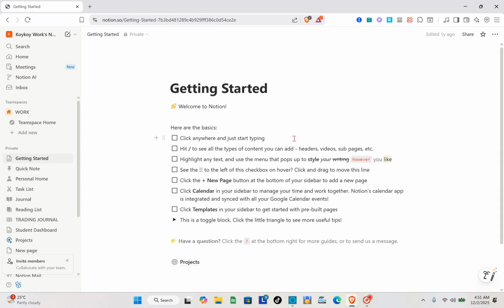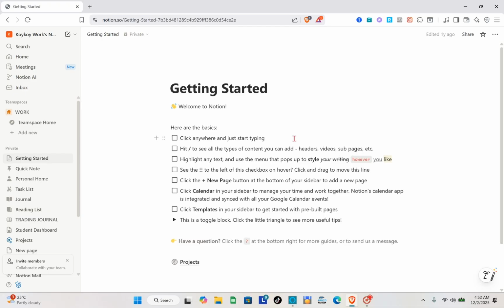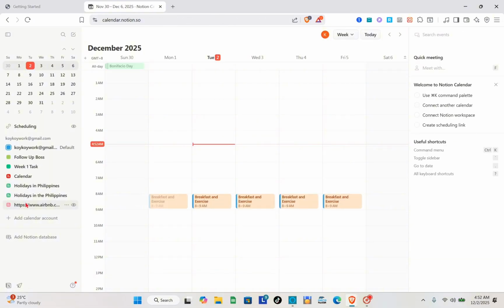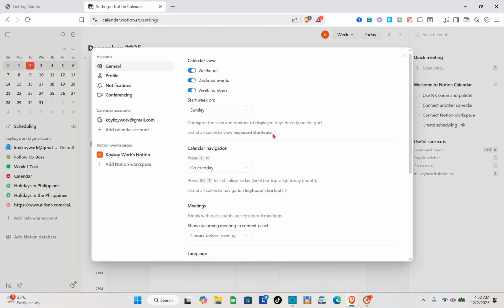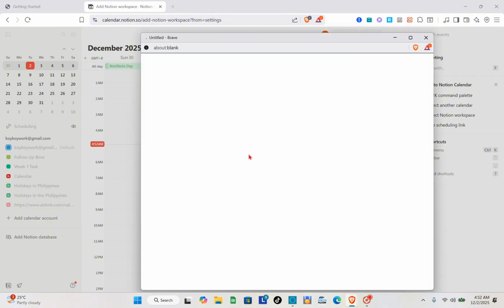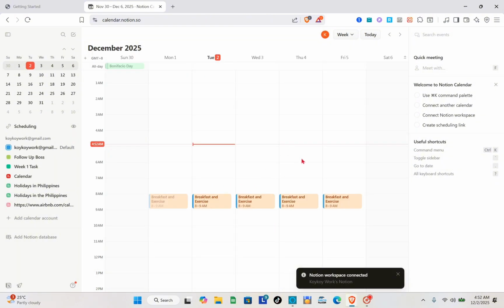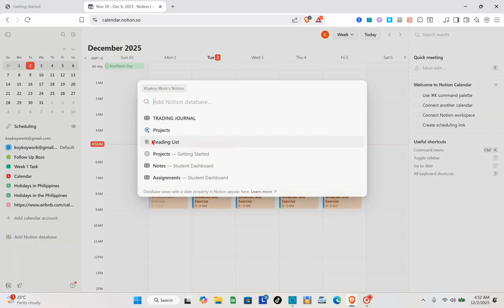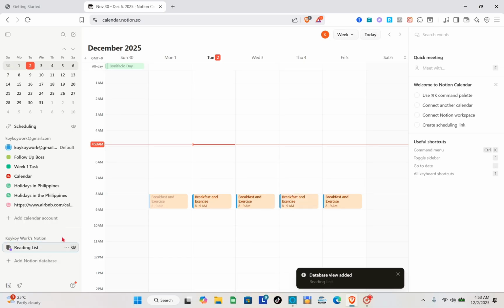How To Link Notion Calendar To Notion (Best Method)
Unlock the full potential of your productivity by seamlessly linking your Notion Calendar directly to Notion! In this comprehensive guide, we'll show you the absolute best method to integrate your calendar, ensuring all your schedules, tasks, and notes are in one centralized workspace. Say goodbye to juggling multiple apps and hello to streamlined organization. We'll walk you through each step, making it easy for you to set up and manage your events within Notion. Whether you're a student, professional, or just looking to boost your efficiency, this tutorial will revolutionize how you use Notion.

Don't miss out on creating a truly integrated and powerful productivity system!